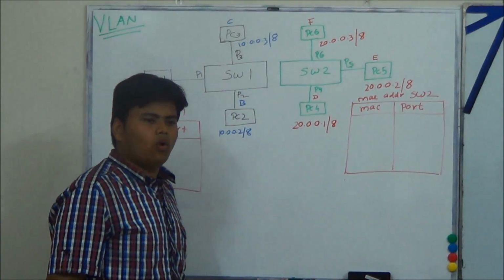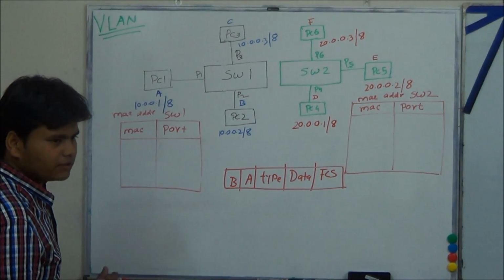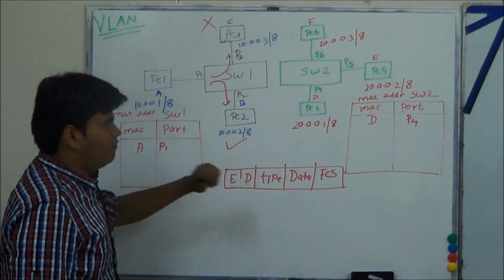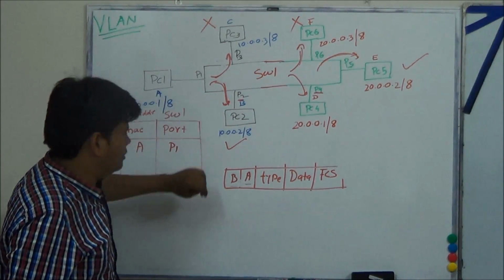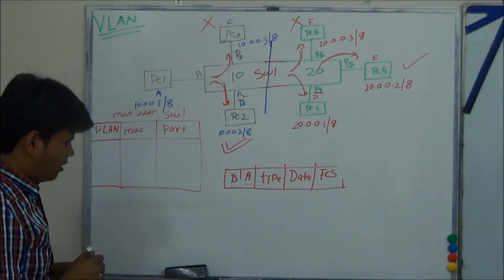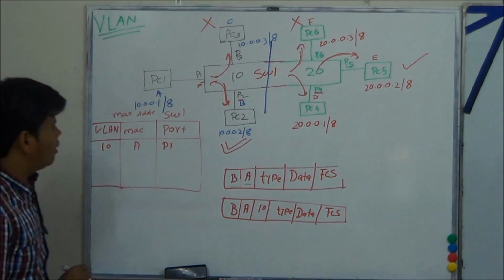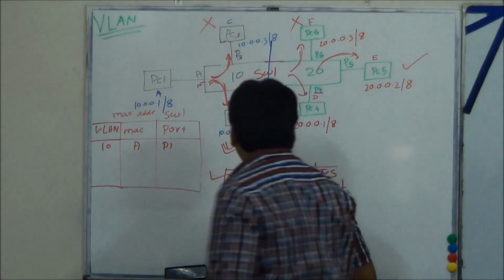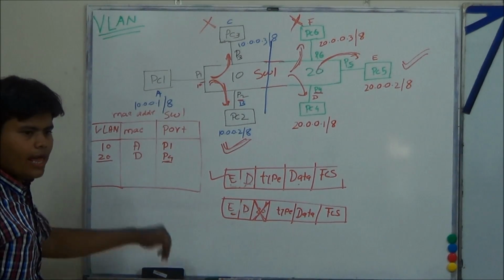Mayur explains VLANs